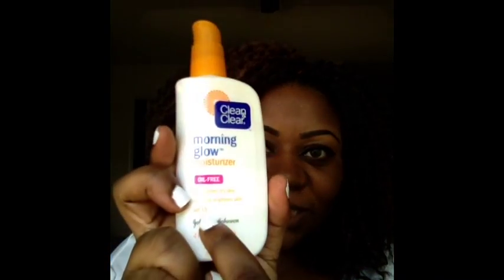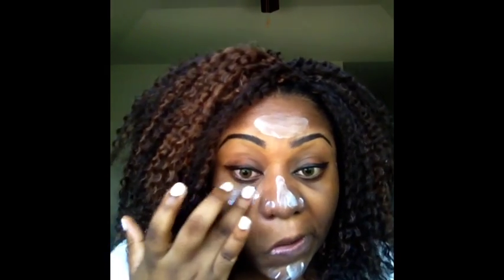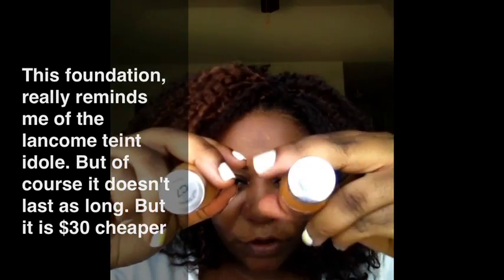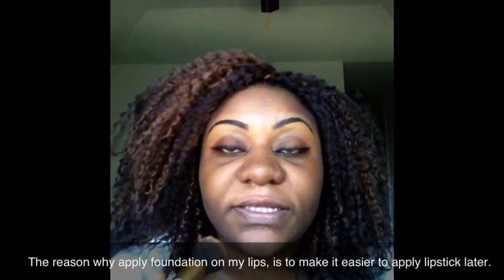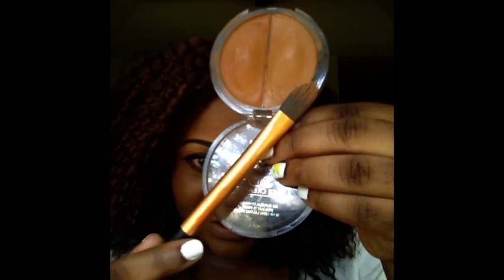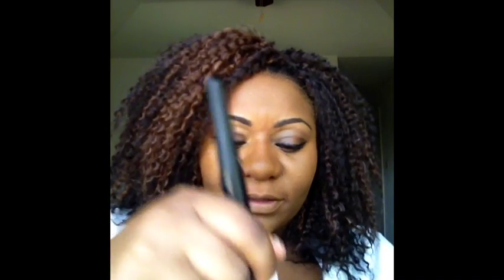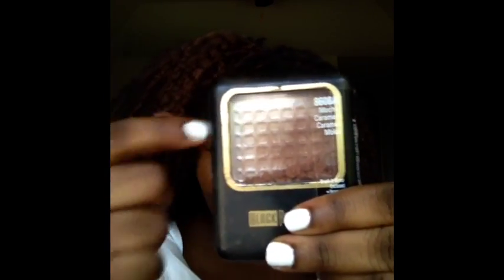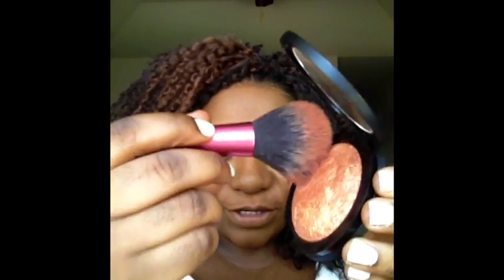DRUGSTORE FULL FACE ROUTINE FT L'OREAL NEW TRUE MATCH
- clean and clear morning glow moisturizer.
- milk of magnesia.
- black radiance oil control primer.
- setting spray.
- L'OREAL true match foundation, in N8.
- ruby kisses 3d face creator level 11.
- NYC translucent powder.
- black radiance cocoa powder.
- black radiance blush in toasted almond.
- ruby kisses all over glow in bronze glow.

ADD ME ON INSTAGRAM: Beautybybenji
I have discussions, more pictures, and lots more on my facebook.